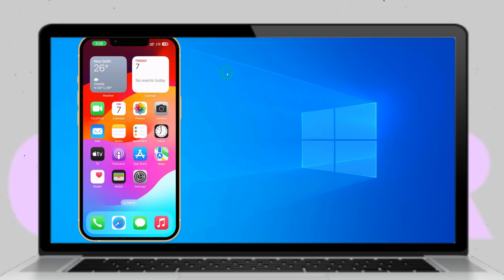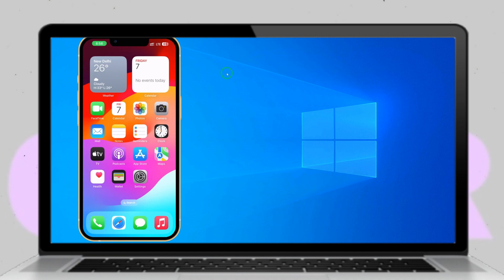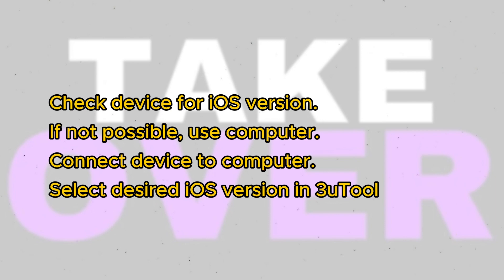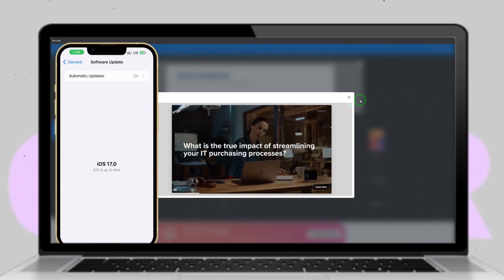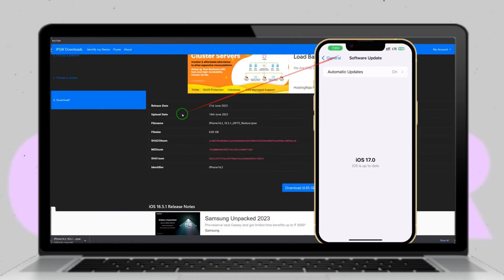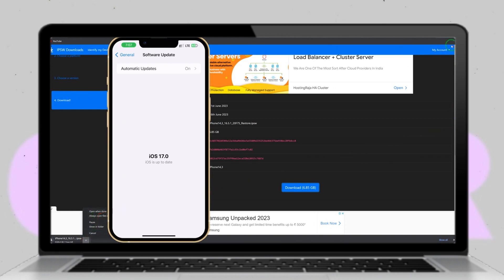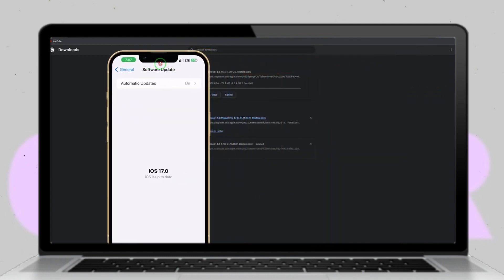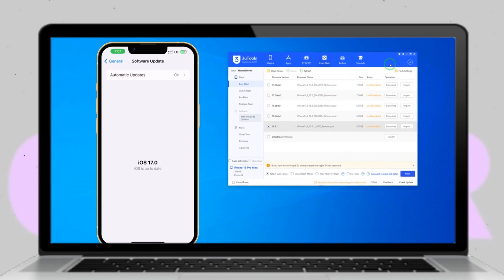How to Downgrade iOS 17 to iOS 16 Without Computer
How to Downgrade iOS 17 to iOS 16 Without Computer | Downgrade Your iOS Device From iOS 17 to iOS 16